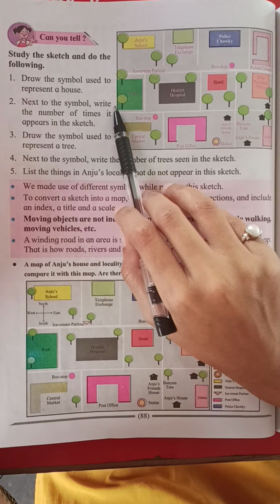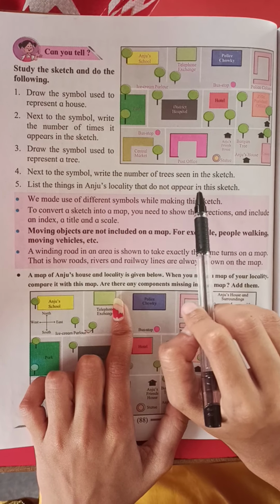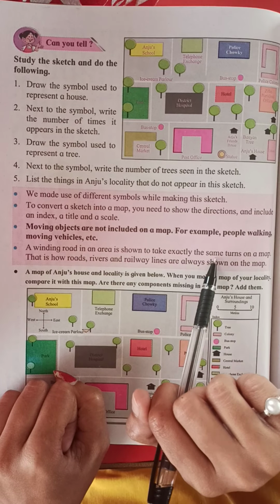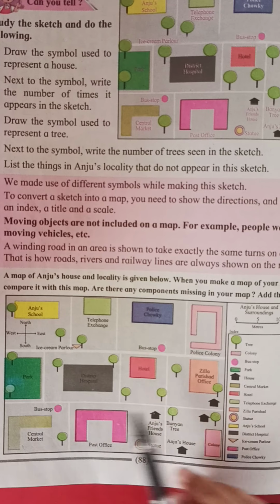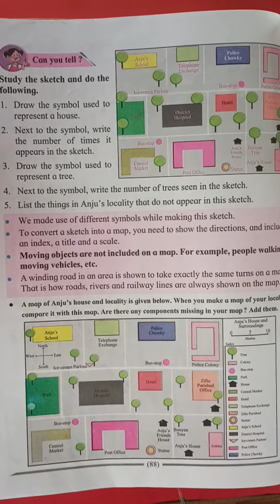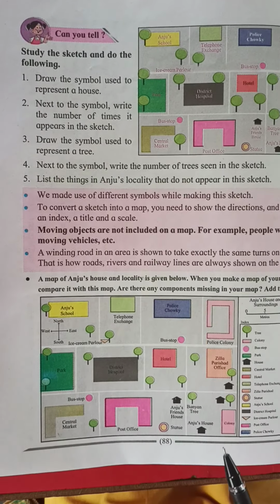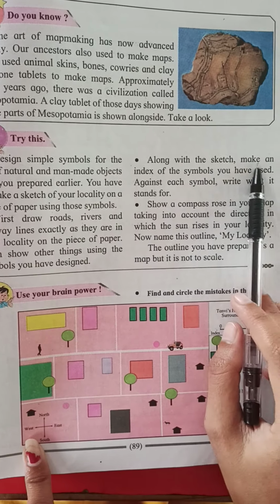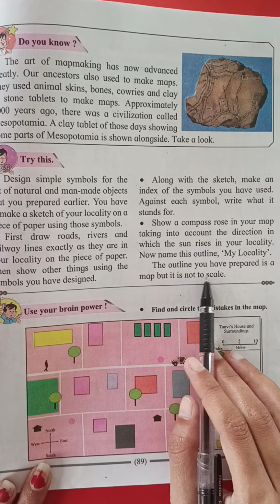EVS 1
Maps and Symbols ( continued)